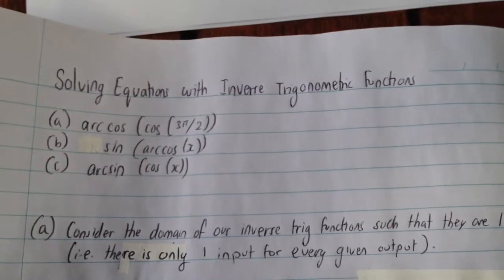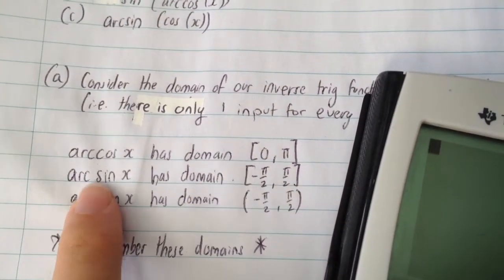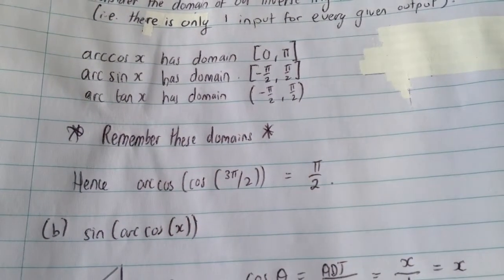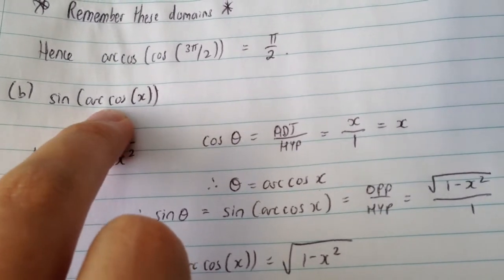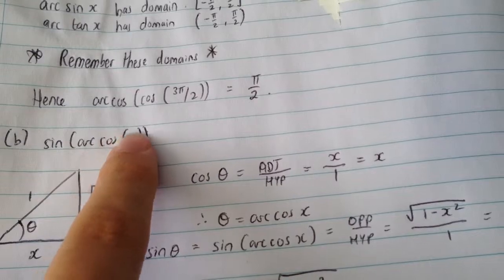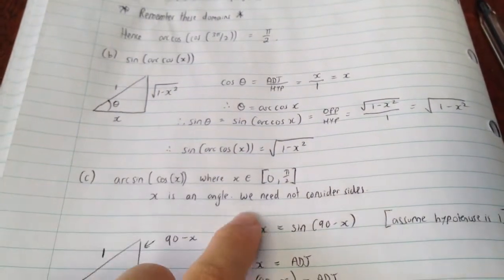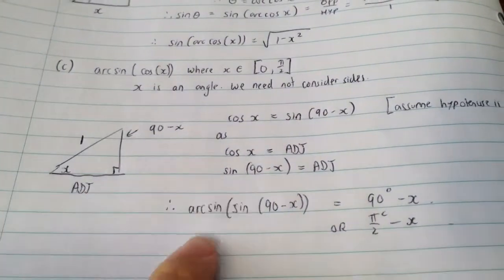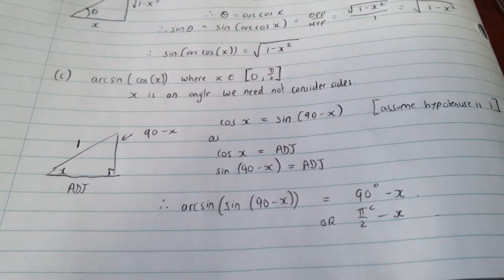Solving Equations with Inverse Trigonometric Functions (sin(arccos(x))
A video that looks at simplifying equations with arcsin and arccos